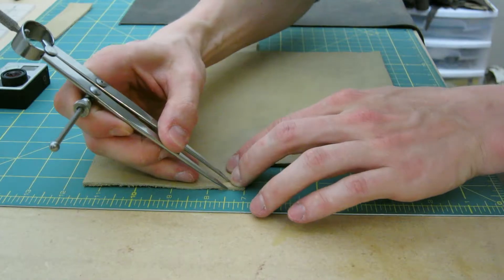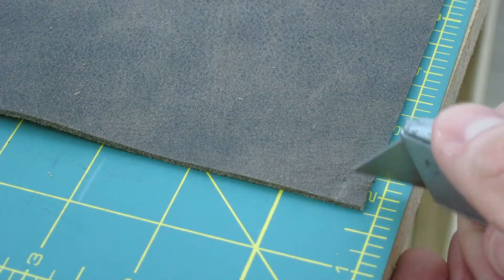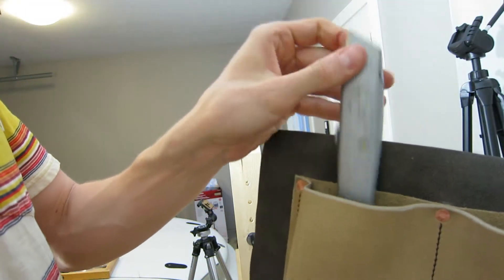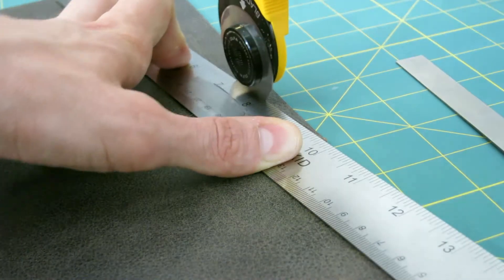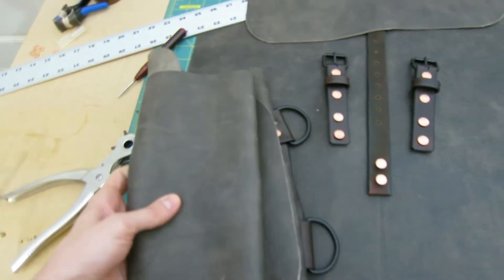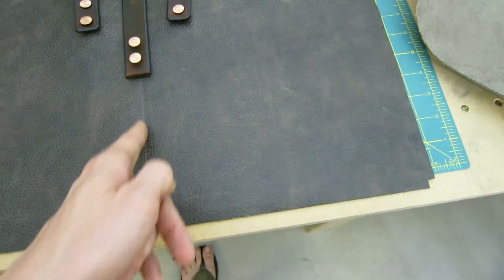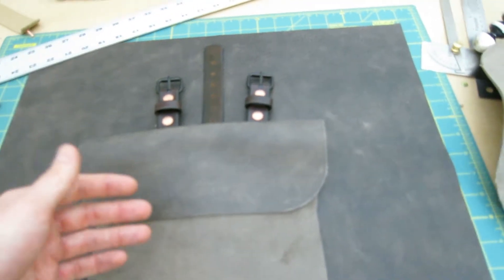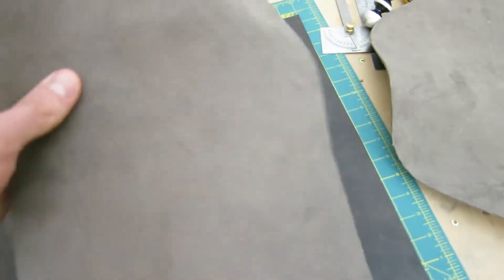Building a Bag Part 2 - Summer of Dreams [4]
In this video we put together the interior partition of the bag and get started on the front panel. All of this is a learning experience!

I wanted a new backpack so I decided to spend a summer learning to work with leather and make myself one. This is the series following the building of a backpack by hand out of full grain leather. No over arching ideas or themes to this video, just getting work done.